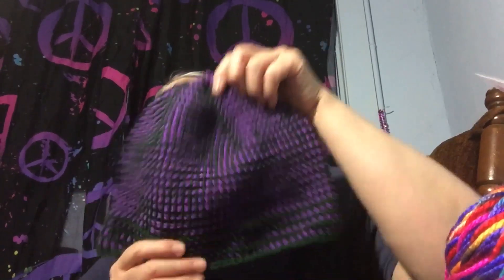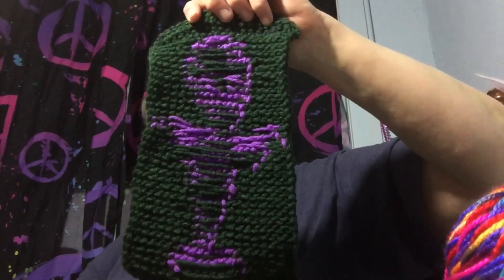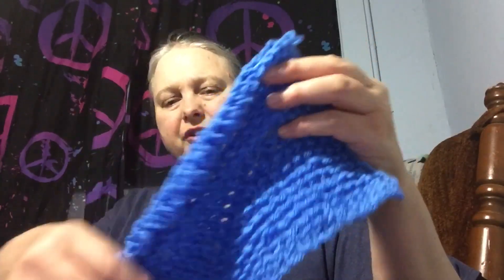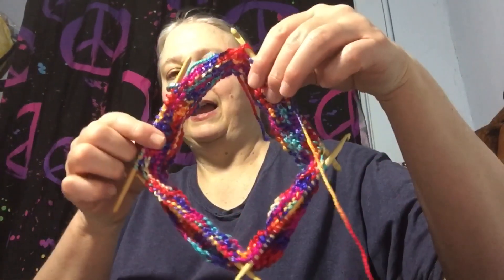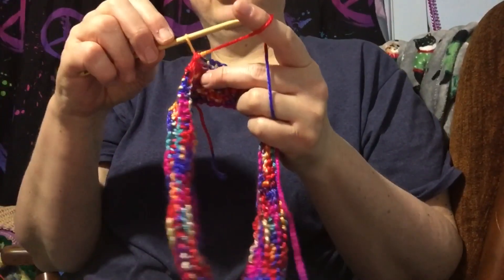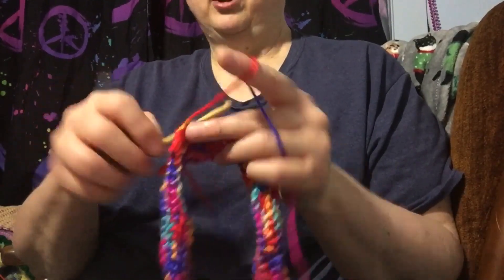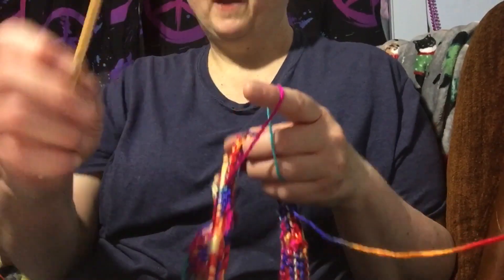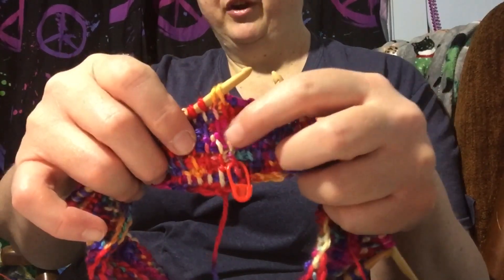Finished Tunisian Projects and Tunisian Tips and Tricks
A couple finished tunisian projects and i share a nifty tunisian tip and also how i do hats in the round with 4 hooks. NOT A TUTORIAL im just sharing my method.

knit/crochet projects before I have time to make a video:  thesmellylady  The profile picture is the same as here on YouTube.